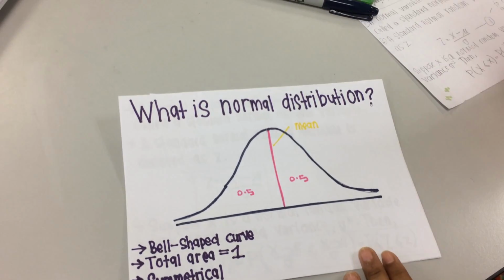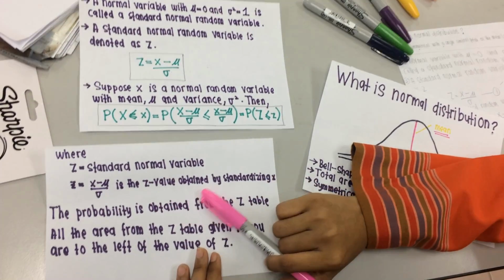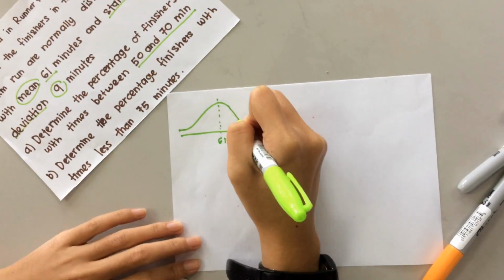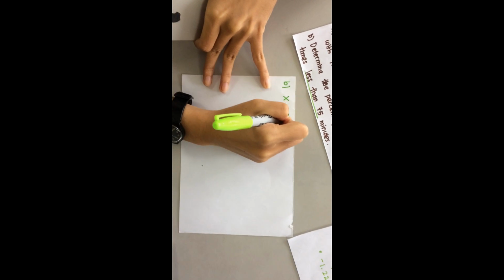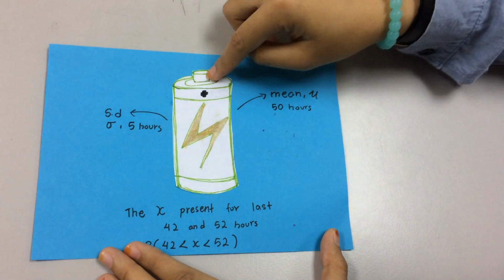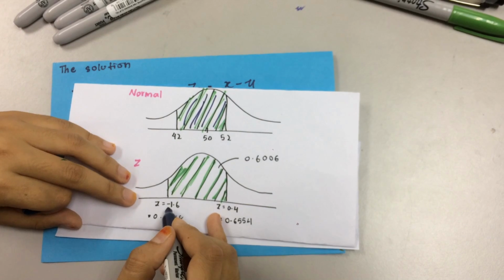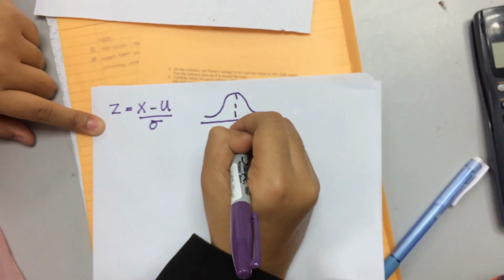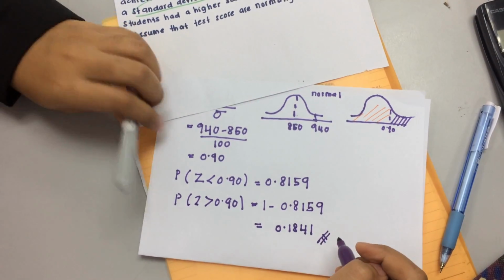ECC3004 ENGINEERING STATISTIC (Normal Distribution)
Credit to : Dr. Amrallah :)